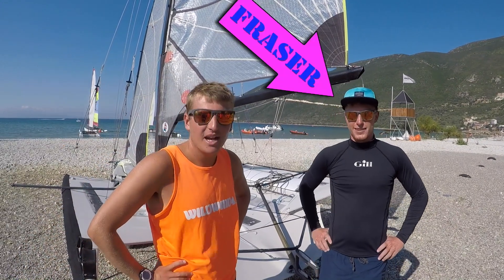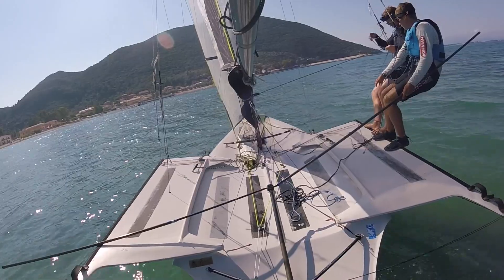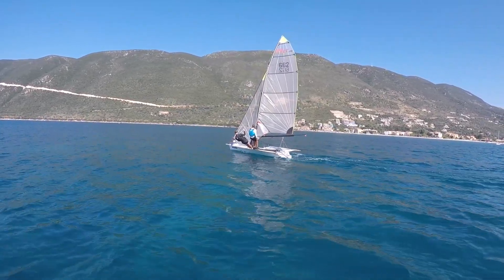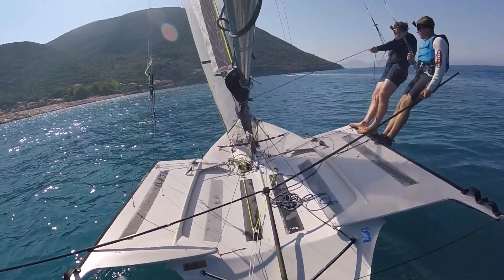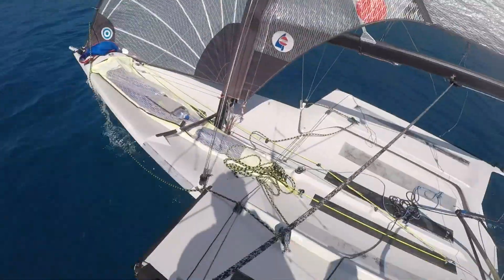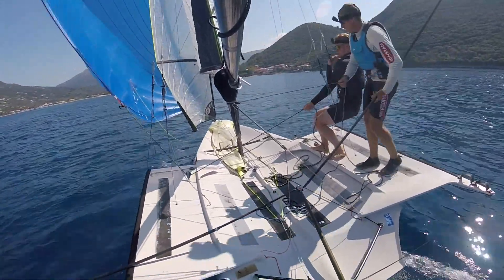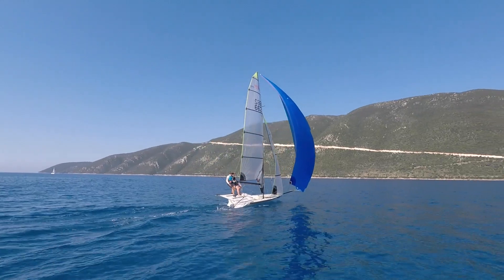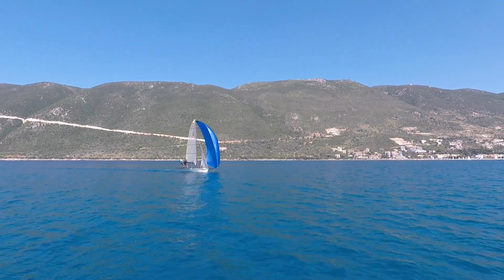49er onboard multi cam live commentary - light wind.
Onboard the 49er with Josh and Fraser, Wildwind Instructors. Wind up to around 8 knots.

Designed by Julian Bethwaite, the 49er is an evolution of the International 14’s and Aussie 18’s. The hump-less drag curve has been refined and works better on the 49er than on the 18’s due to its length/weight ratios. The boat has very fine lines forward – meaning that the slap and thud that is normally associated with going to windward at speed is removed.

The 49er is controllable over 20 knots and benefits from easy handling, even in the most highly competitive races and tough conditions.

If you need any biking or general outdoor clothing check out this website for the best prices,